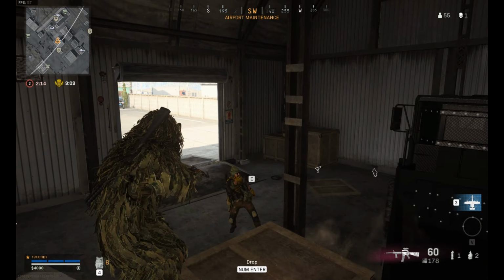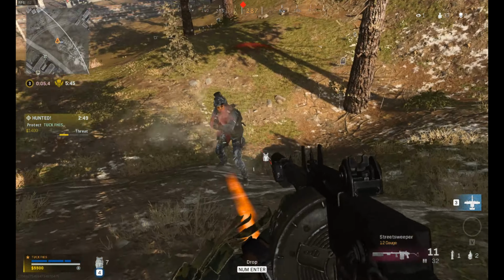STREET SWEEPER. Is it worth using vs other shotguns and BEST CLASS SETUP. Warzone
In this video, I go over the street sweeper shotgun, how it compares to the other shotguns, how you should best use it and what the best attachments are to use.